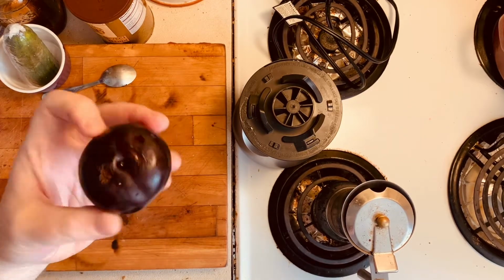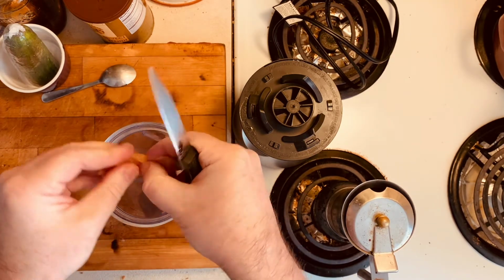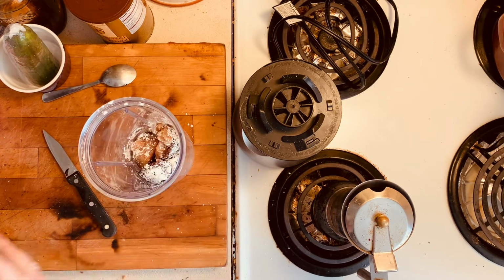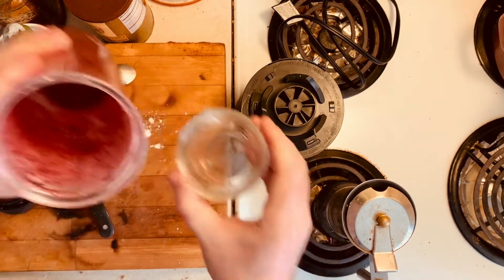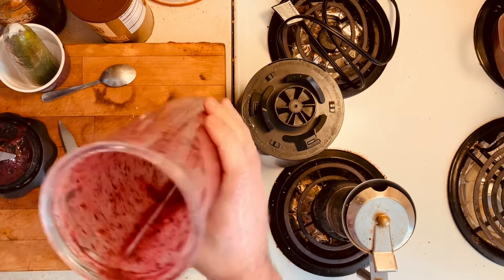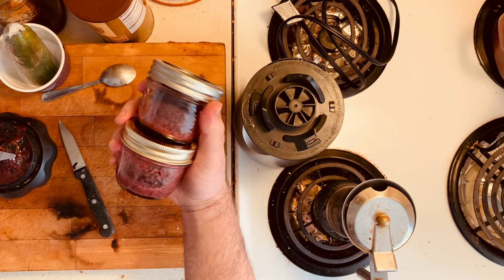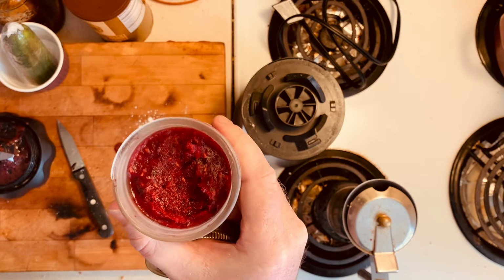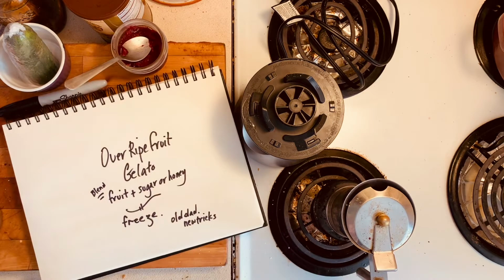Fast Snacks: Done Dirt Cheap. Quick Ripe Fruit Ice Cream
Don’t let your ripe fruit go to waste with this super quick gelato/ice cream/sorbet recipe.